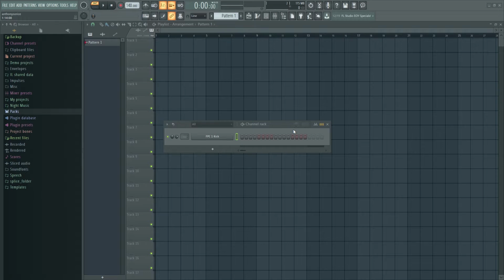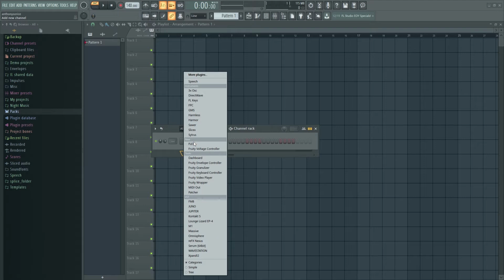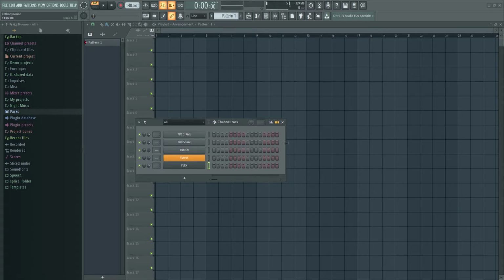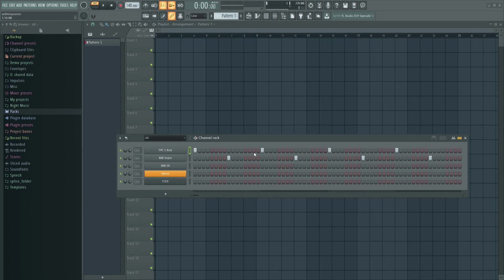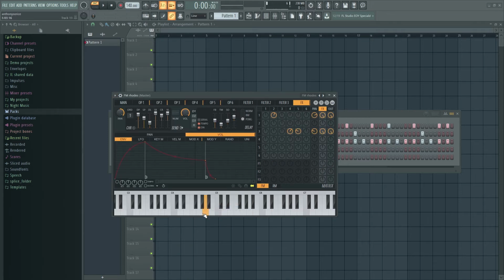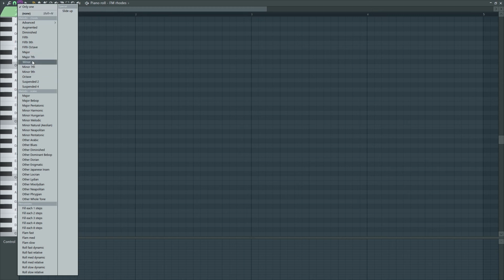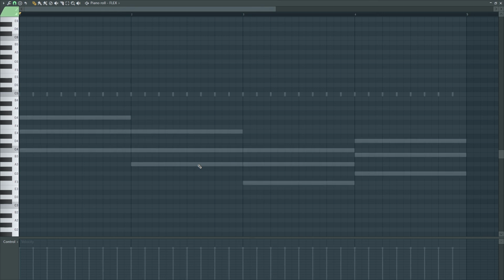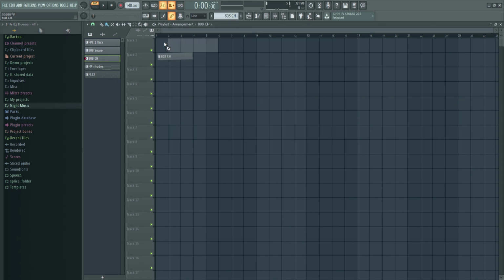HOW TO START MAKING BEATS IN FL STUDIO IN 20 MINUTES (beginners)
In this video I go over everything you would need to know to get started making beats.

This is meant to be a quick guide so if there's something you missed or don't understand comment your questions down below.

Beginner Chord Progressions:
-C Am F G
-Em C G D
-E C# A Bm
-G D C Em
-Dm  F G C